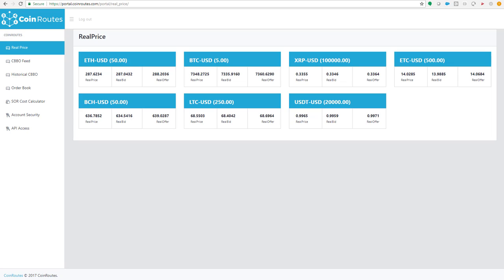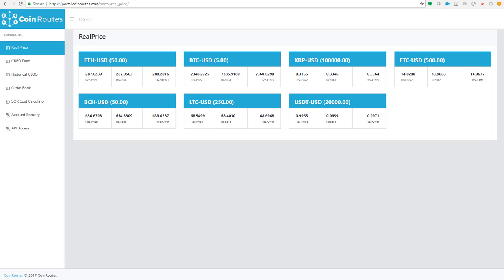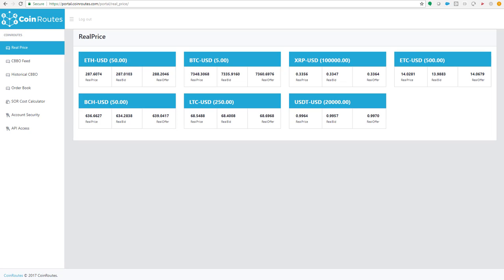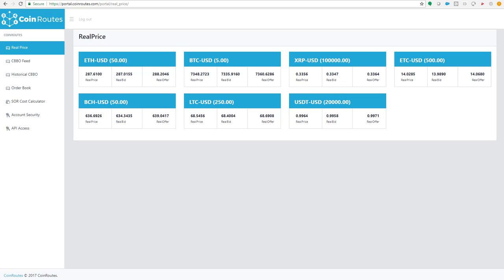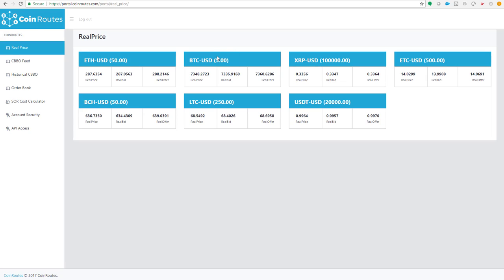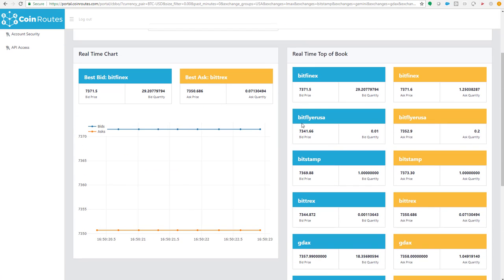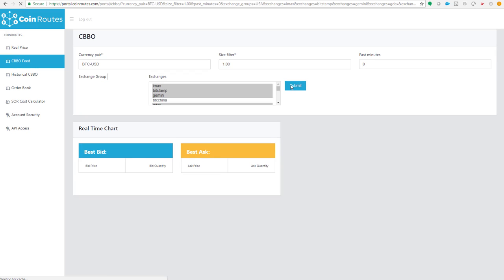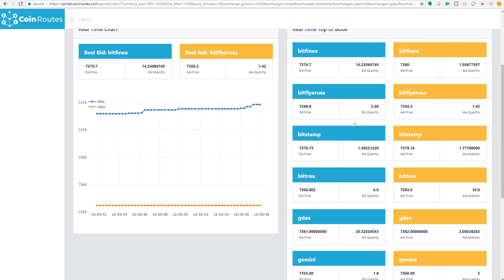RealPrice and CBBO for BTC demo